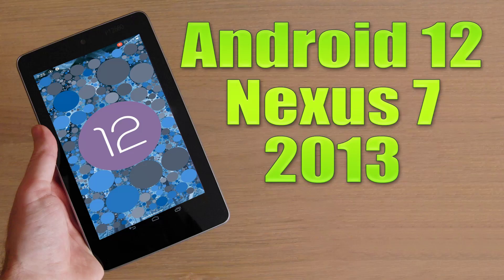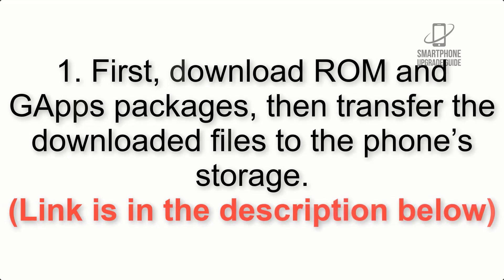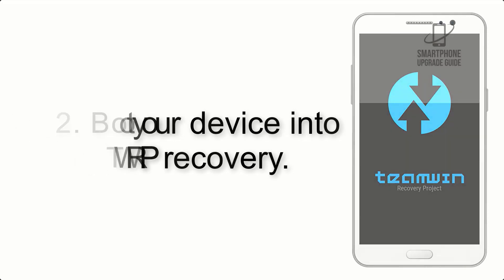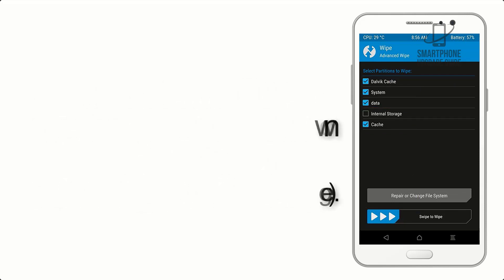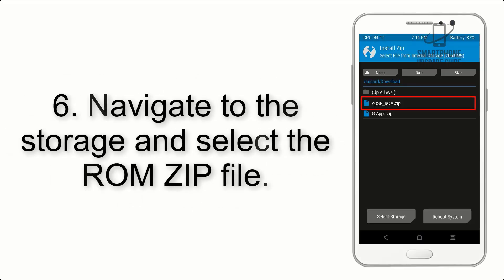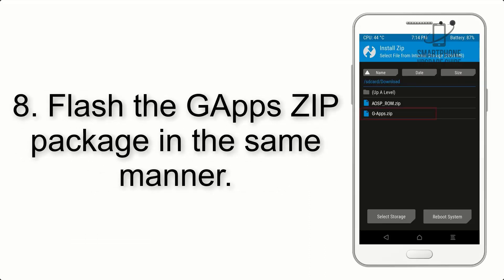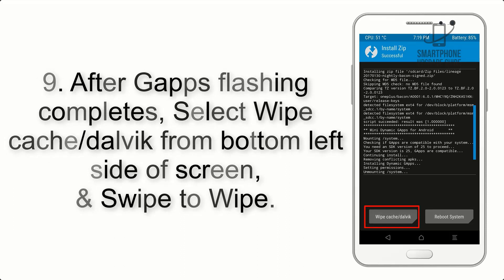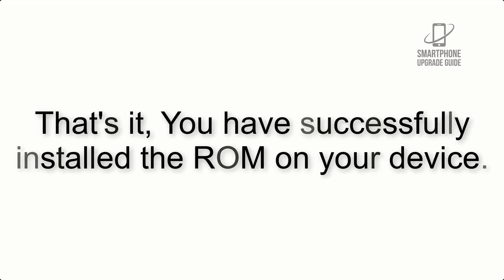Install Android 12 on Nexus 7 2013 (LineageOS 19) - How to Guide!